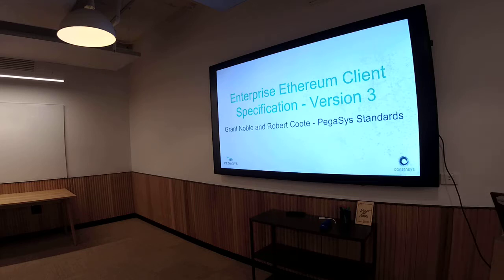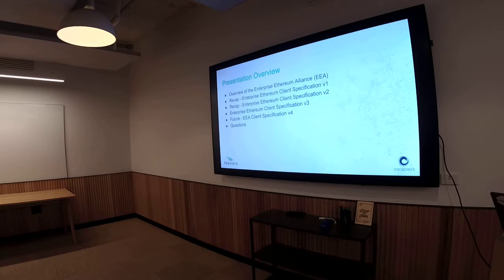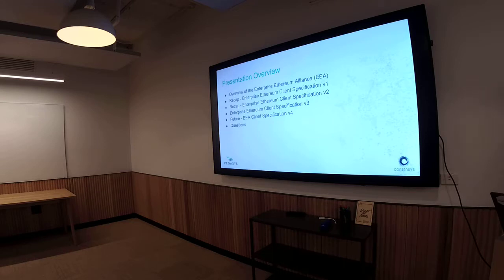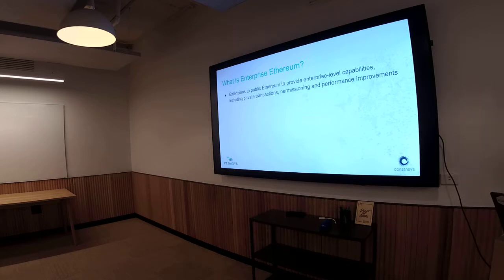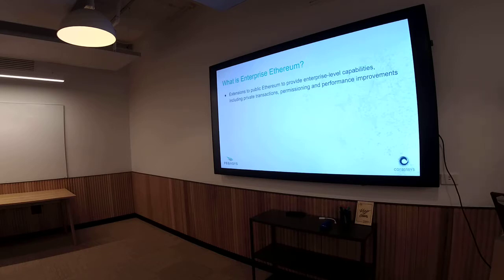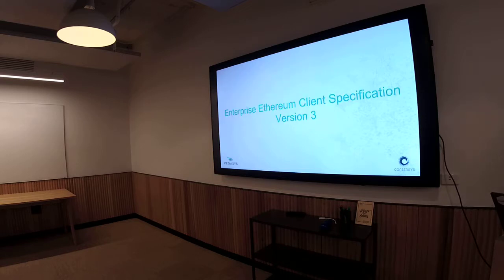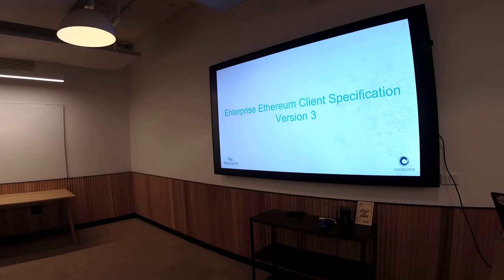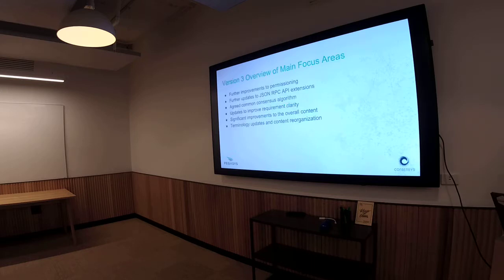Enterprise Ethereum Client Specification 3.0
This talk at the Ethereum Engineering Group meet-up describes the Enterprise Ethereum Client Specification 3.0, the international standard for private / consortium blockchain networks using Ethereum